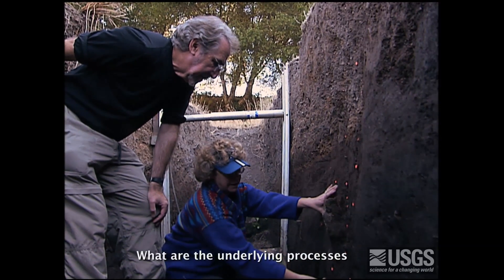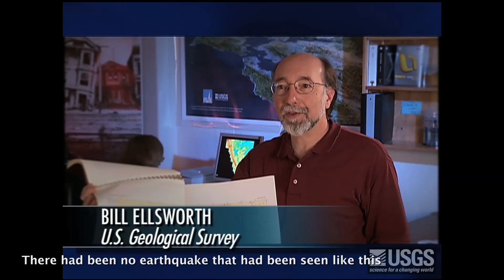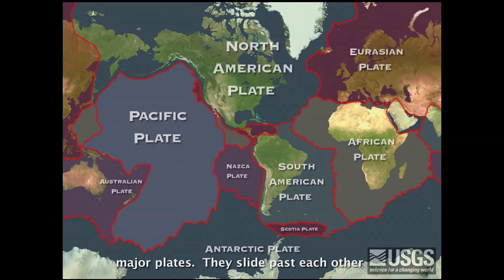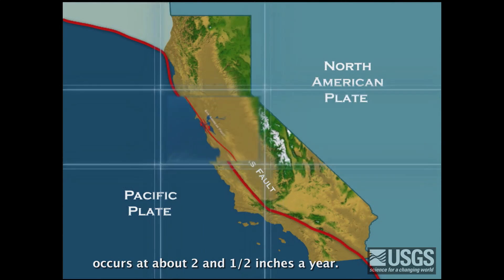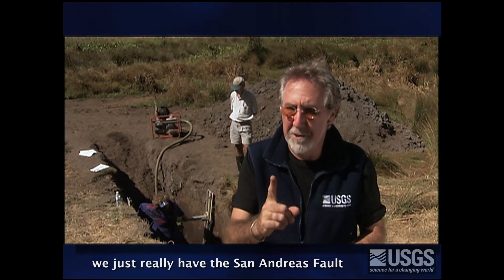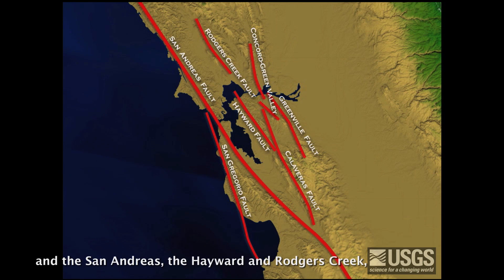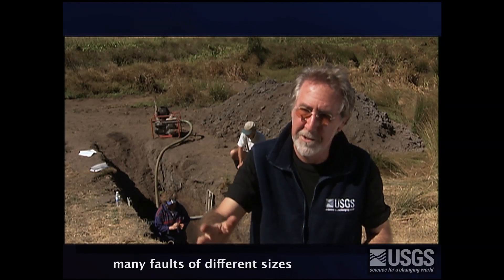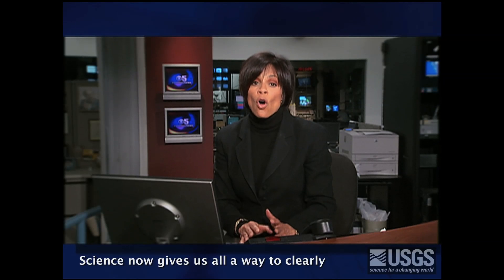Earthquakes - Shock Waves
This short excerpt is from a USGS/Bay Area Earthquake Alliance produced television program "Shock Waves: 100 Years After the 1906 Earthquake".  This specific segment describes some of the history behind our modern understanding of the earthquake process.  The program received numerous industry awards and was nominated for a regional Emmy Award in the Bay area.  The full program is streamed at the